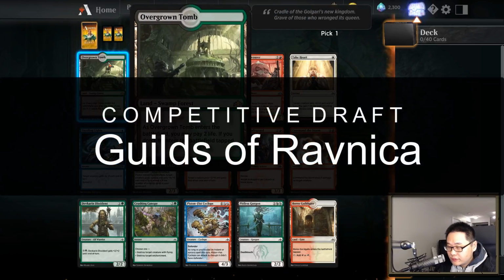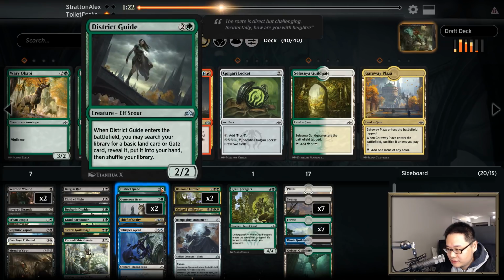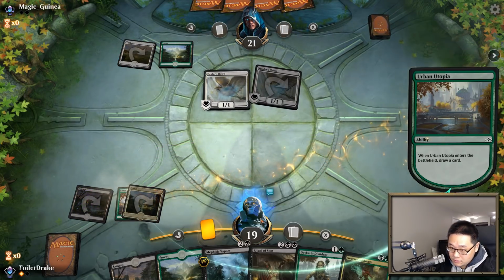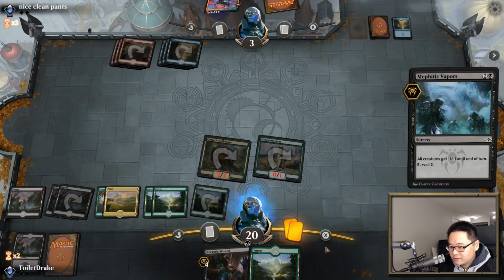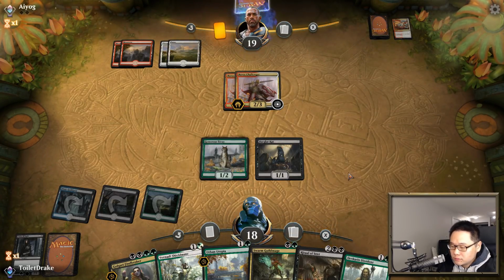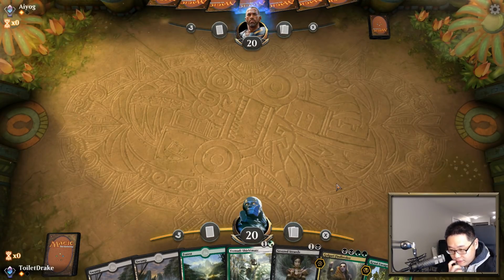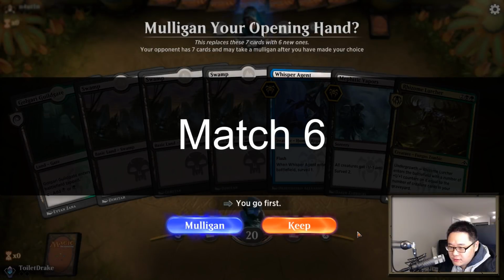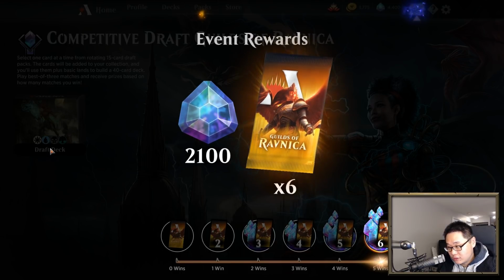Competitive Draft Guilds of Ravnica #15: 5 Wins Golgari Splash Magic the Gathering Arena MTG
Been battling a nasty sore throat and cold but I'm back with more Guilds of Ravnica competitive draft videos! This one features Golgari where our bombs/good cards are actually in the splash colors - Blue and White!

0:00 Drafting
14:07 Match 1
23:00 Match 2
43:05 Match 3
1:00:25 Match 4
1:24:37 Match 5
1:39:39 Match 6

I keep track of all my limited record, gem finances.

For Magic the Gathering Arena guides and articles check out my